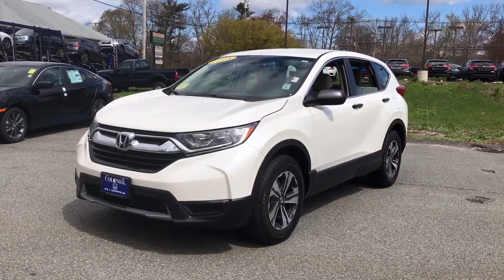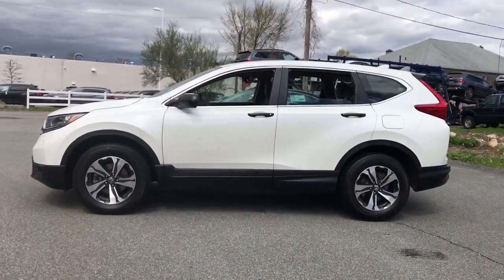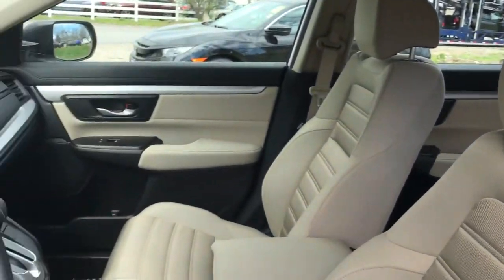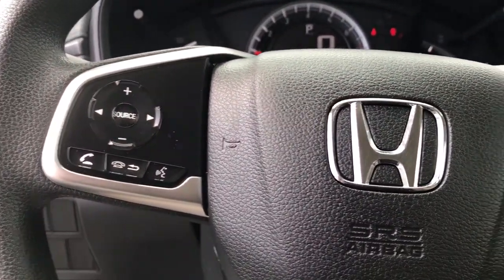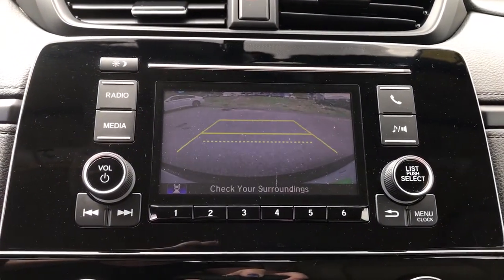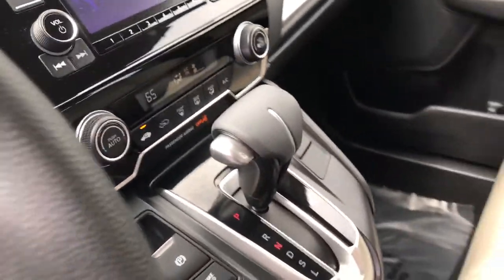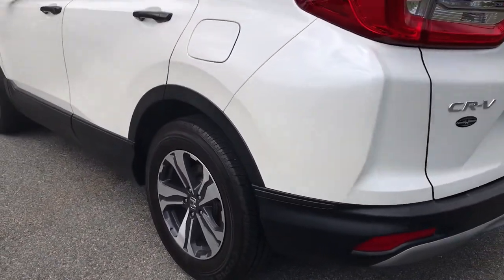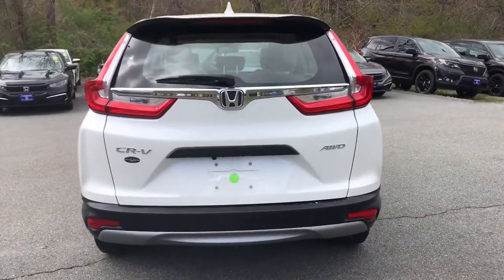2018 Honda CR-V Dartmouth, Raynham, Seekonk, Plymouth, Brockton, Johnston, RI P3891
WHITE Used 2018 Honda CR-V available in Dartmouth, Rhode Island at Colonial Honda of Dartmouth. Servicing the Raynham, Seekonk, Plymouth, Brockton, Johnston, RI area.

225 State Rd.

: Highlights of this 2018 Honda CR-V include: FUEL EFFICIENT 31 MPG Hwy/25 MPG City! Honda Certified CARFAX 1-Owner LOW MILES - 21483! iPod/MP3 Input Bluetooth Back-Up Camera Alloy Wheels All Wheel Drive. SHOP WITH CONFIDENCE: 182-point inspection by factory-trained technicians on all Honda Certified vehicles 7yr/100000 mile Powertrain Warranty as well as NO Deductible Extended coverages are available for purchase. Vehicles purchased within the new car warranty period extends the Comprehensive Coverage from 3yr/36000 to 4yr/48000 miles Up to two complimentary oil changes within the first year of ownership Sirius XM 3 month free trial period on eligible factory equipped vehicles. Honda Certified Warranty is transferable if vehicle is sold to a subsequent private owner. Vehicle History Report 1yr/12000 miles Comprehensive Coverage (from original service date) with $0 deductible SERVICE WORK COMPLETED: Service Work completed on this Honda CR-V includes: Complete Multi-Point Inspection Oil & Filter Change by a Factory Trained Technician Battery Voltage Test Tires Inspected Brake Inspection Emissions System Check Professional Detailed Inside and Out Function Test all Lights Check the Complete Exhaust System Cooling System Inspection Transmission Fluid Inspection Differential Fluid Inspection Function Test all Options & Accessories. EXPERTS CONCLUDE: Edmunds.coms review says The 2018 Honda CR-V sets a new pace for its rivals to follow. Notably we picked the 2018 Honda CR-V as one of Edmunds Best Family SUVs and Best Small SUVs for this year.. Pricing analysis performed on 4/20/2021. Fuel economy calculations based on original manufacturer data for trim engine configuration.